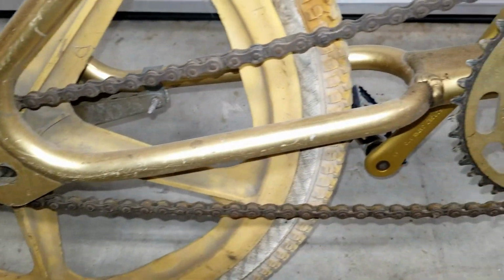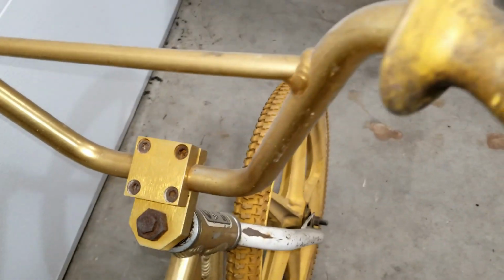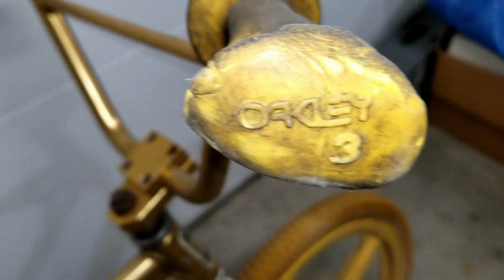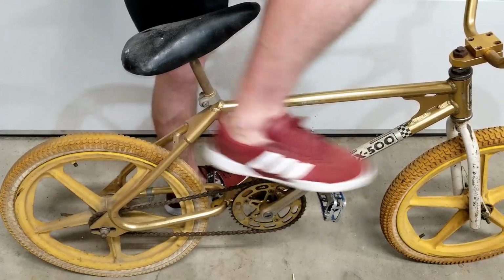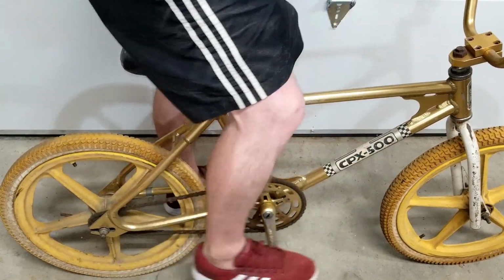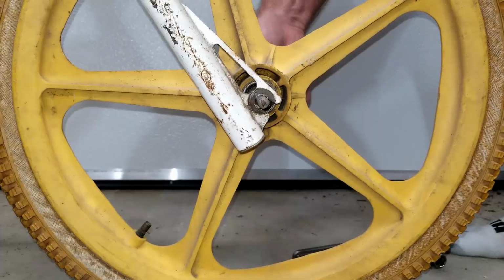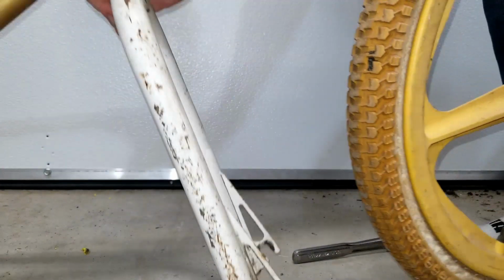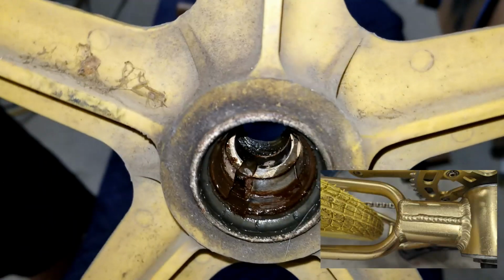Old School 70's BMX Bike Restoration | Peugeot CPX-500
I restored my childhood bmx bike, after being in storage for almost 40 years.
The only gold CPX-500 you will find on the internet.

76/77 Peugeot CPX-500
Redline fork
Sugino Maxy Cross cranks
MKS  BM-7 pedals
Tuff Wheels